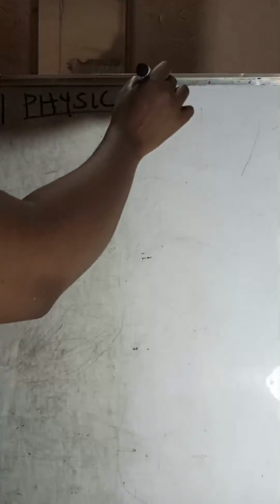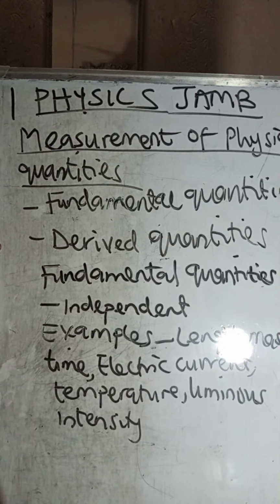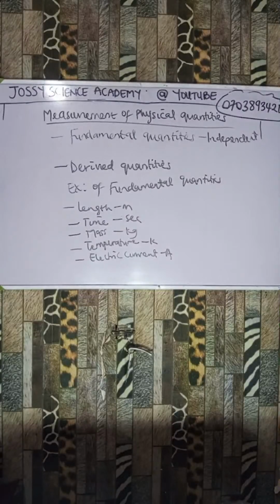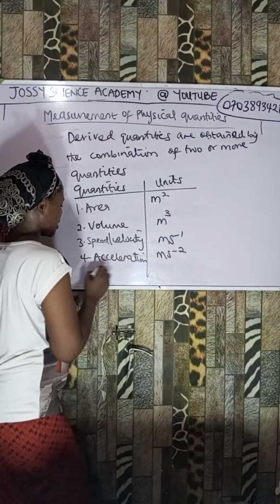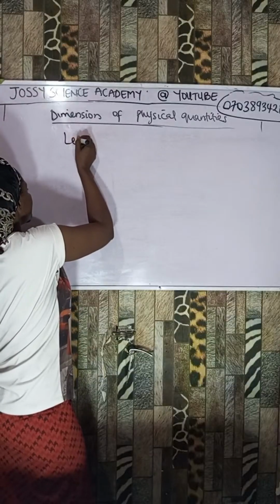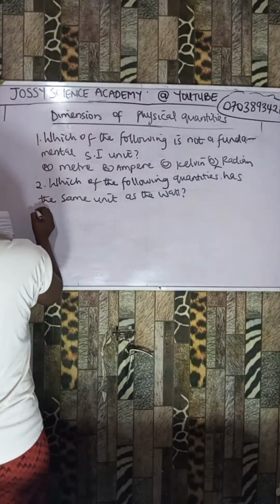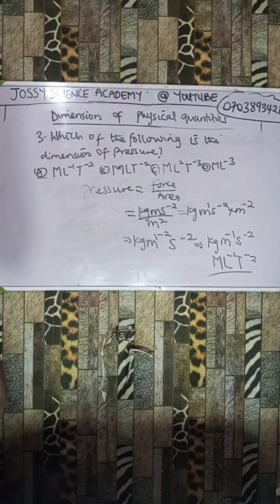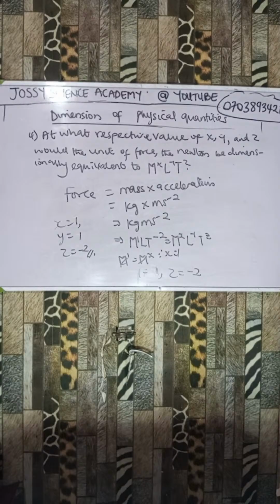Jossy Science Academy is live! JAMB PHYSICS CLASS 2026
JAMB PHYSICS 2026